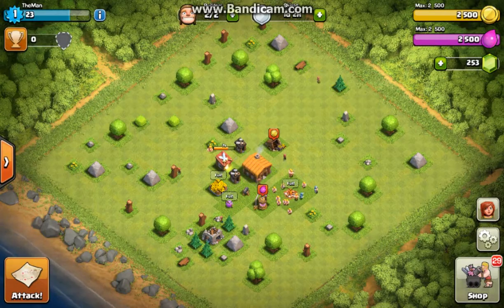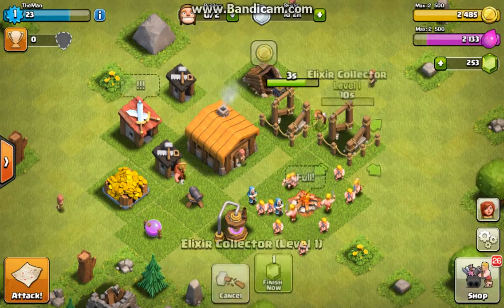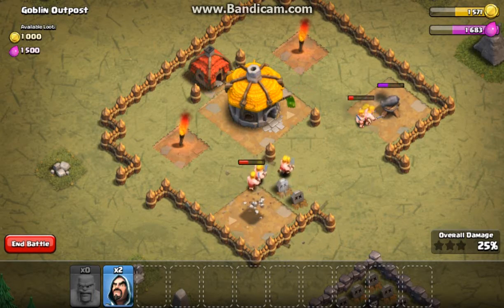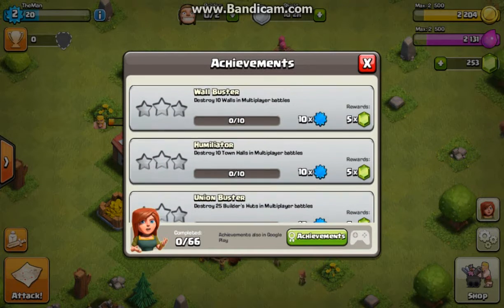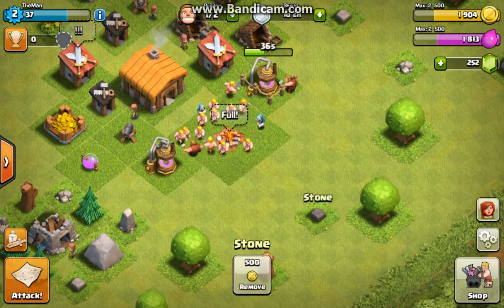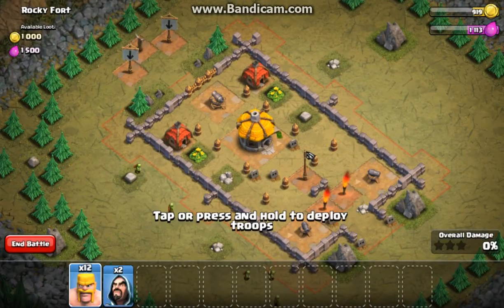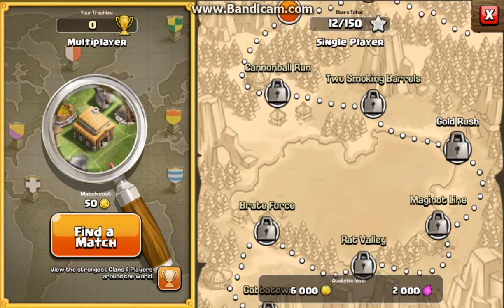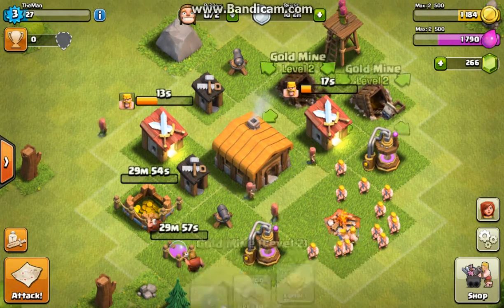Let's Play Clash of Clans #1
Hey guys! Snappyspacklefussen here bringing episode 1 of my new lets play Clash of Clans series, let me know what your thoughts are in the comments below and subscribe for future Clash videos!! Have a good day and keep it snappy! :)